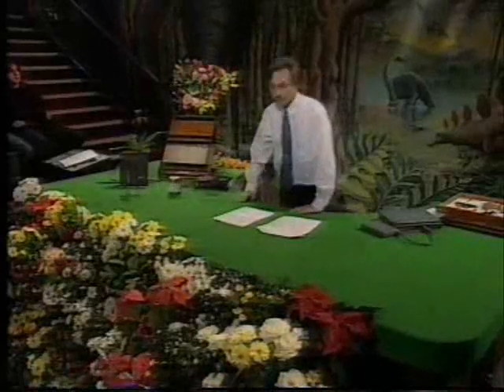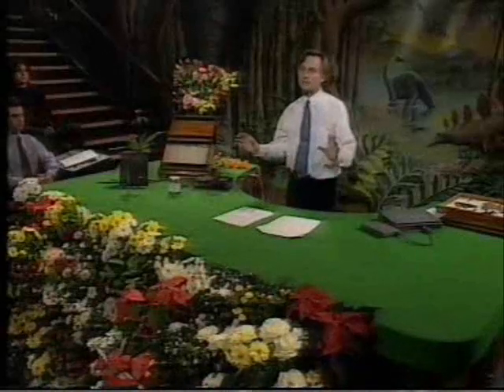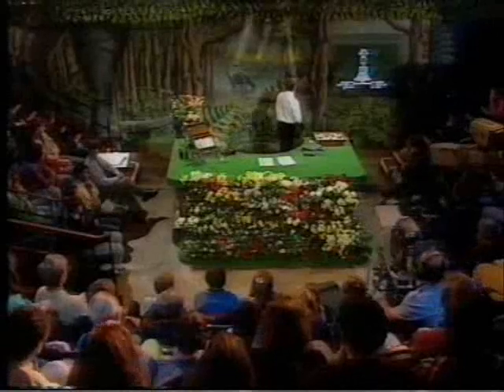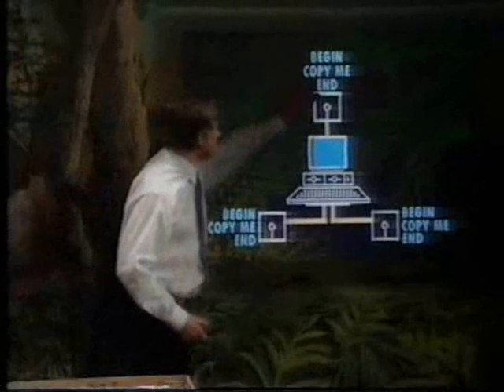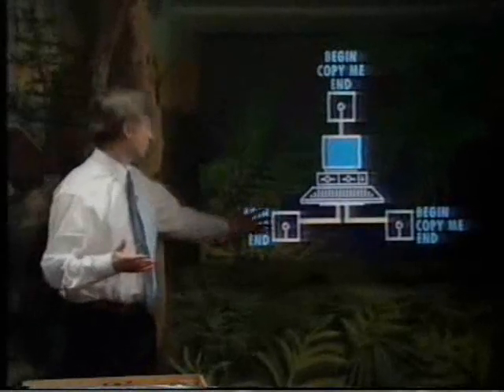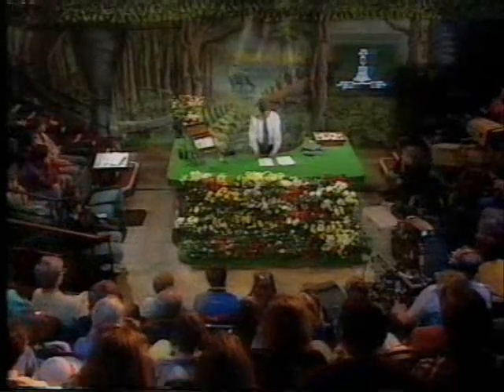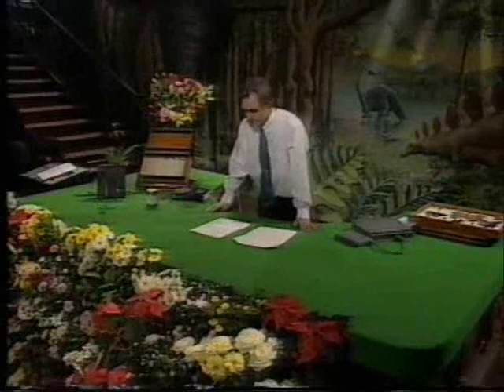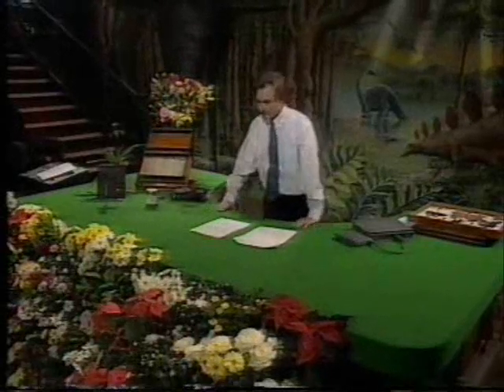Dawkins: Lecture 4. The ultraviolet garden (3 of 7)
Richard Dawkins                             Royal Institute of Christmas Lectures         The ultraviolet garden1991